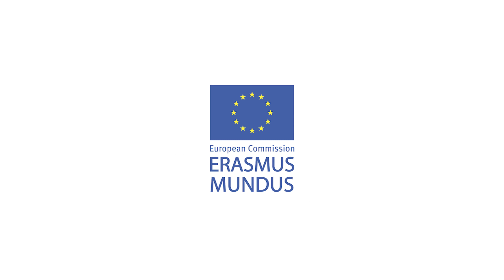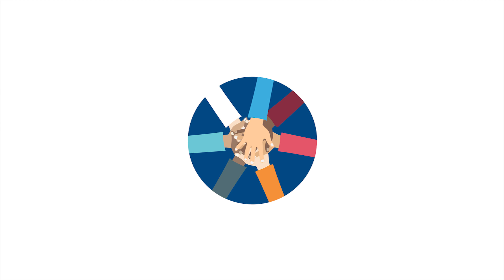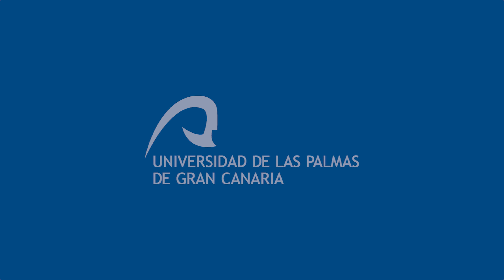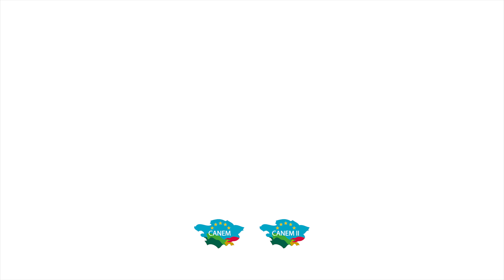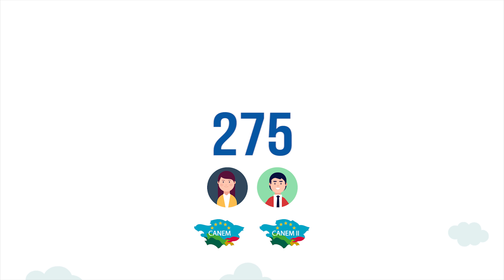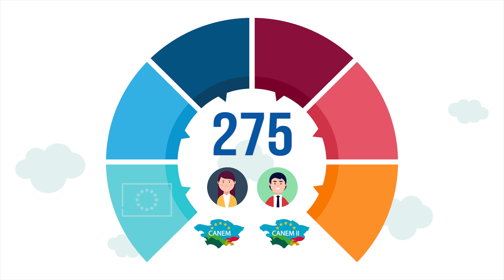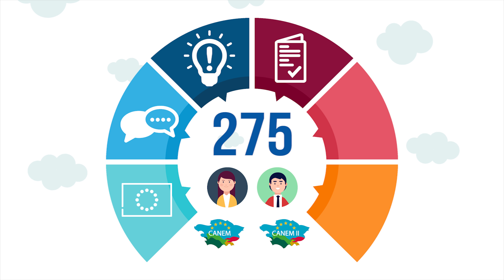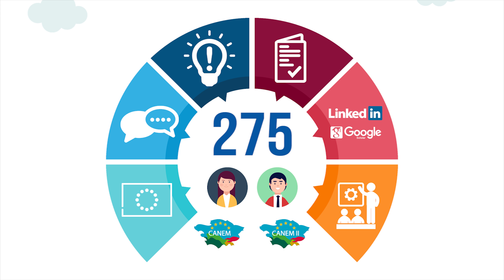CANEM AND CANEM II (Projects & Results)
Thanks to the financing provided by the European Commission through its Erasmus Mundus programme, two five-year long projects, CANEM and CANEM II, have been initiated in collaboration with 20 Central Asian universities, and 5 European universities, with the Universidad de Las Palmas de Gran Canaria as the coordinating institution.
The two projects have as objectives to promote access of Economics and Business Management students from CENTRAL ASIA to the EUROPEAN PARTNER UNIVERSITIES.